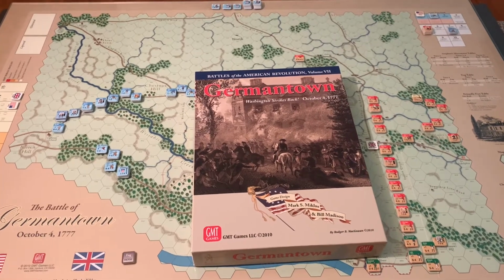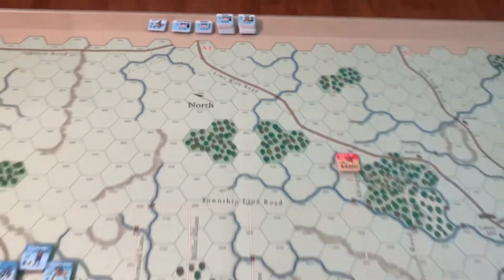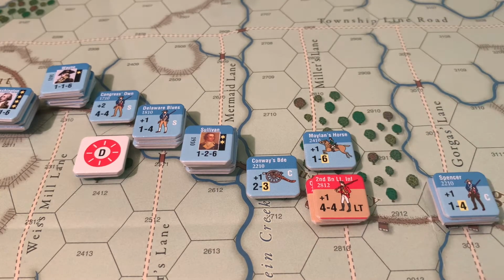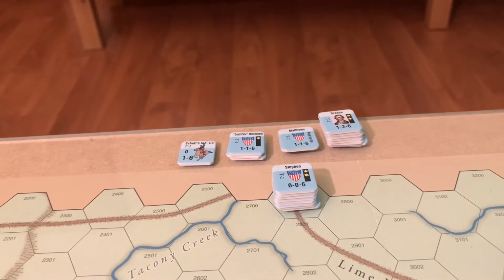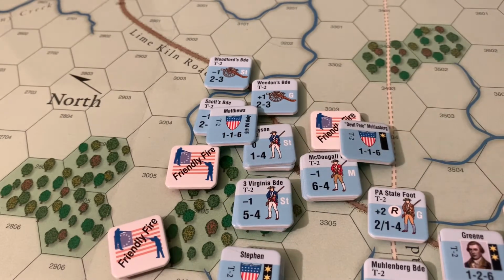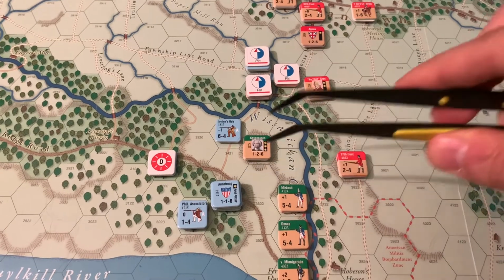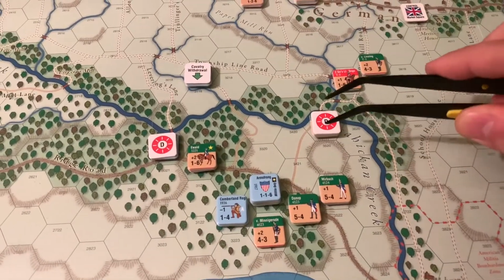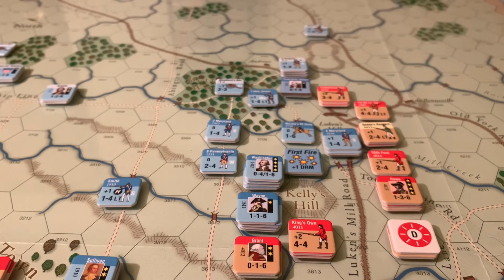Germantown - Battles of the American Revolution (GMT Games)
Chronicling Washington's ambitious, but ultimately doomed attack on Howe in Pennsylvania.